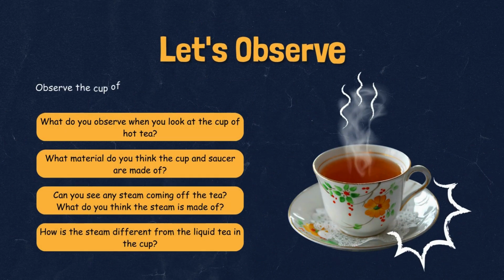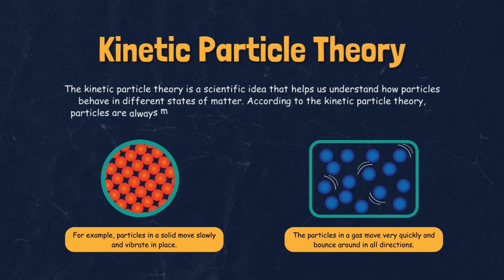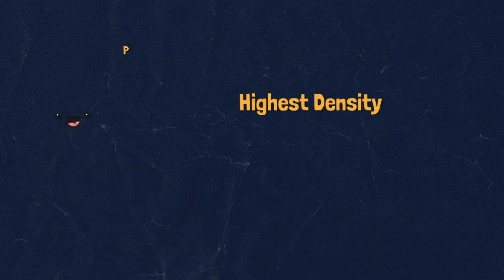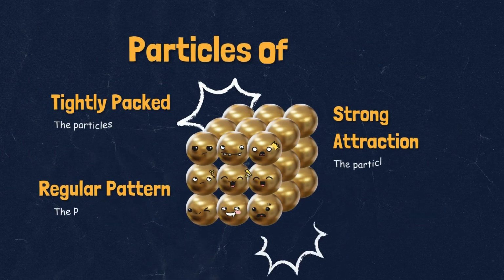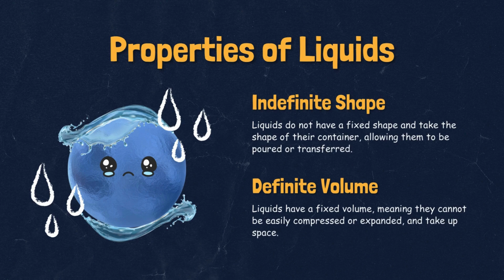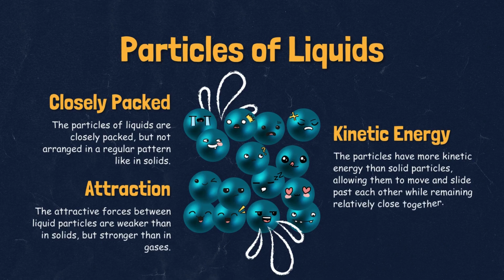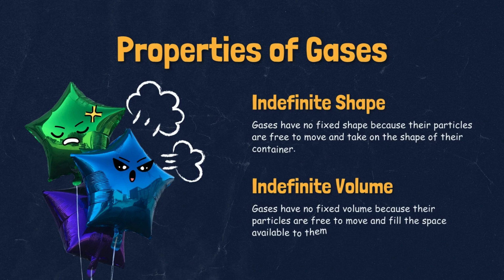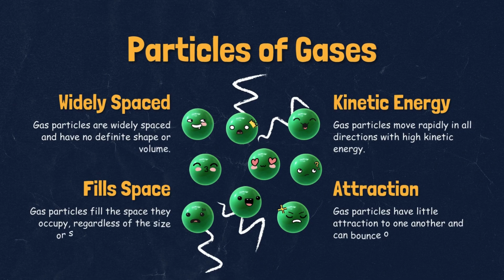Matter: Understanding the States of Matter | R-Online Classes with Prof. Rajan Vishwakarma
Title: Matter: Understanding the States of Matter | R-Online Classes with Prof. Rajan Vishwakarma

Description:
Welcome to R-Online Classes with Prof. Rajan Vishwakarma! In this captivating video, we delve into the fascinating realm of matter and unravel the mysteries behind its different states. Whether you're a curious 5th grader or an avid learner of any age, join us on this educational journey as we explore the solid, liquid, and gas states of matter.

🔍 Key Concepts Covered:
- Introduction to Matter: What is matter, and why is it important?
- Solid State: Discover the characteristics and properties of solids. Learn about their shape, volume, and how particles are arranged.
- Liquid State: Dive into the fluid world of liquids. Explore how they flow, take the shape of their container, and understand the behavior of their particles.
- Gas State: Unlock the secrets of gases. From their ability to expand to fill a container to their kinetic energy, grasp the fundamentals of gases.

🎓 Educational and Engaging:
Prof. Rajan Vishwakarma breaks down complex concepts into easy-to-understand explanations, making this video perfect for students of all levels. Whether you're studying for an exam or simply want to expand your knowledge, this video has something for everyone!

🔬 Interactive Learning:
Enhance your understanding with engaging visuals and examples that bring the concepts of matter to life. From everyday examples to exciting experiments, discover the magic of matter in action.

📚 Perfect for Classroom and Homeschooling:
Teachers, parents, and students alike will find this video a valuable resource for supplementing classroom learning or homeschooling curriculum. Spark curiosity and ignite a passion for science with this comprehensive exploration of matter.

🔗 Outro:
Thank you for joining us on this journey through the states of matter! Stay curious, stay engaged, and keep exploring the wonders of science with us!